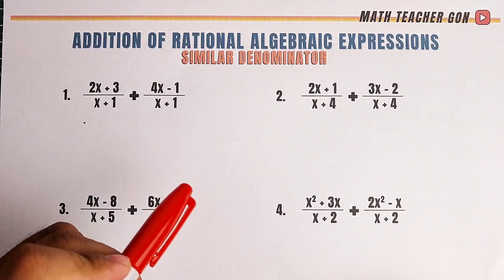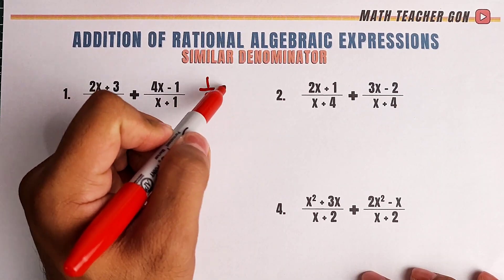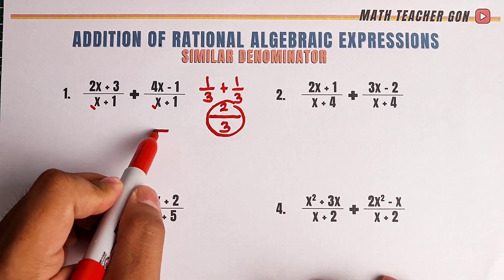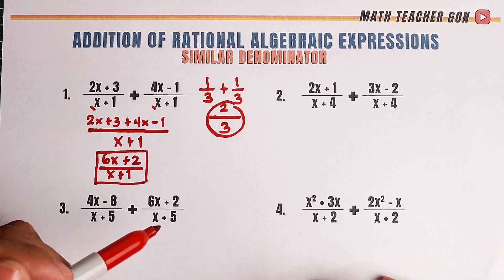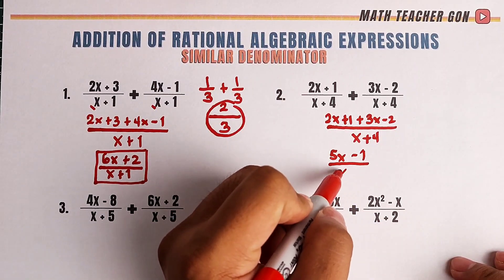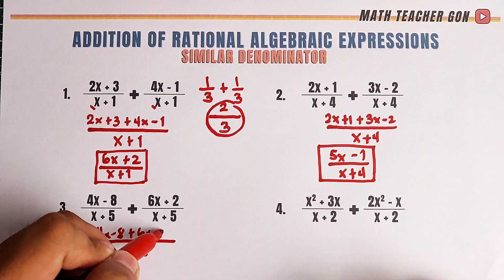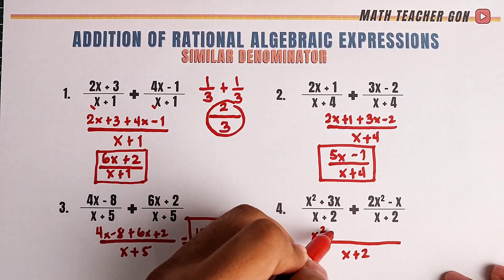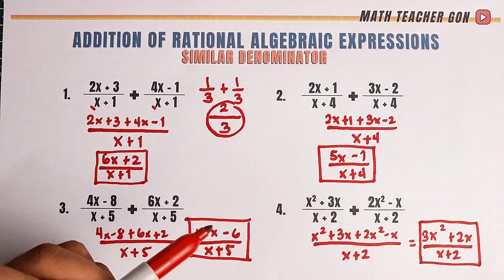Adding Rational Algebraic Expressions - Grade 8 First Quarter Matatag Curriculum